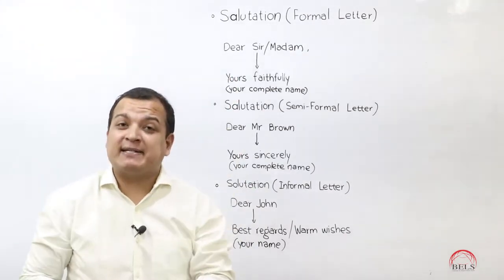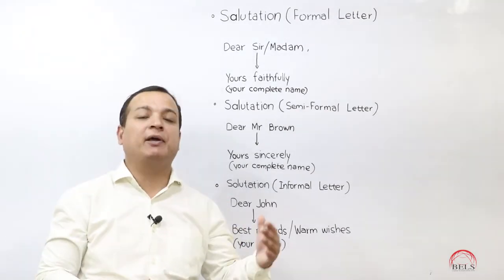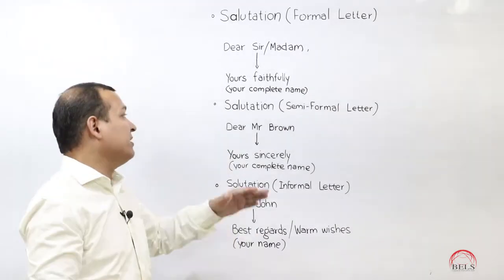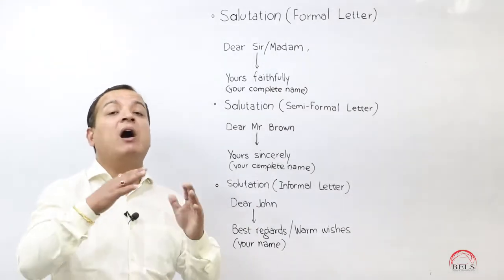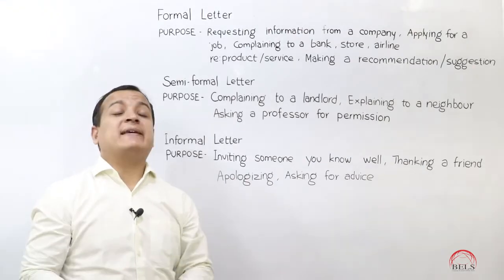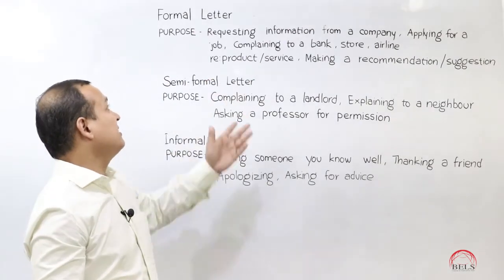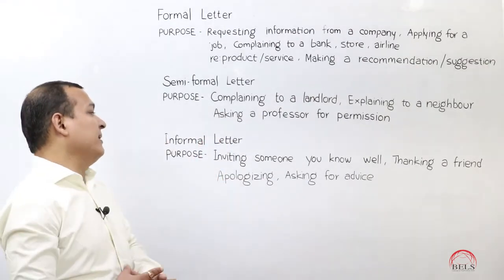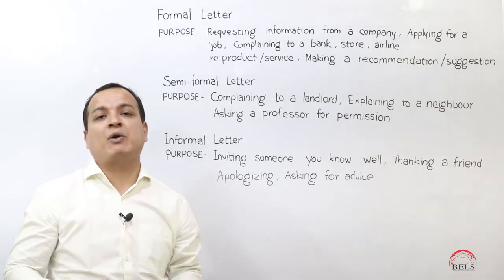16 Salutation of IELTS Letters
In IELTS letter salutation is very important as it gives clear understanding of the letter we are writing whether its formal, informal and semiformal  letter.